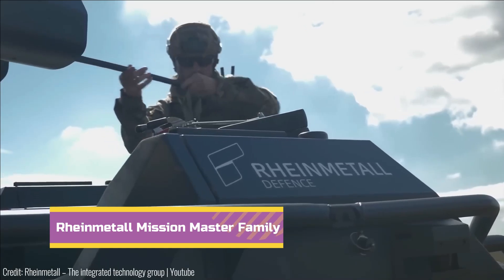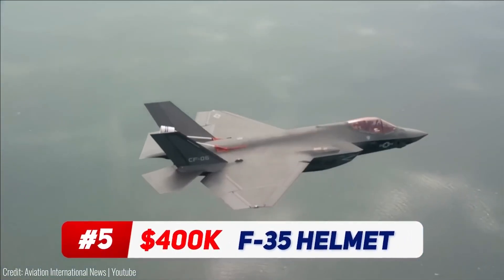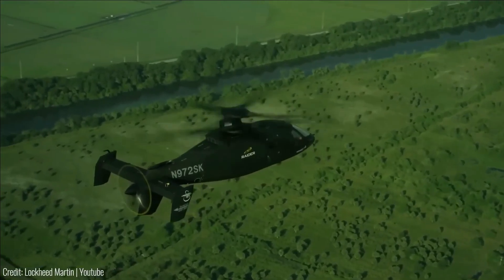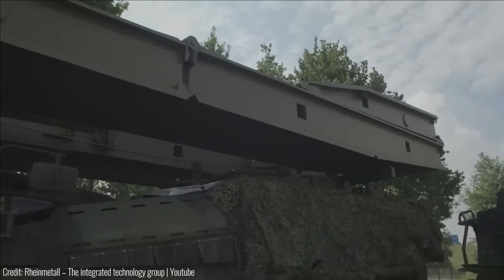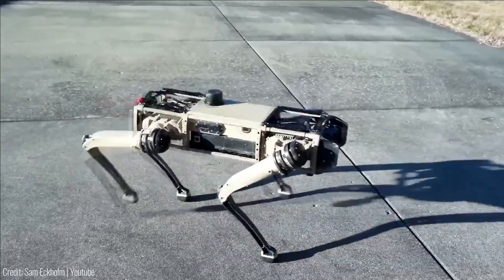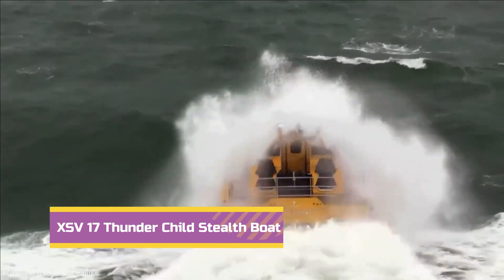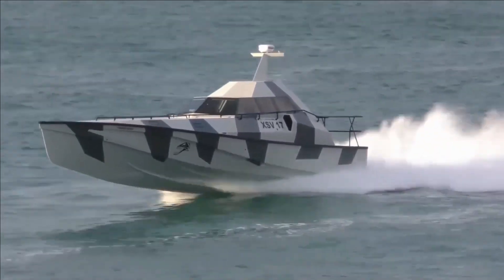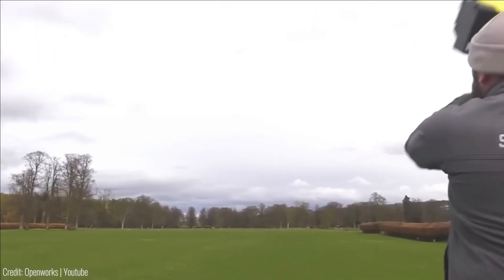10 NEW GENERATION MILITARY INVENTIONS YOU MUST SEE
10 NEW GENERATION MILITARY INVENTIONS YOU MUST SEE